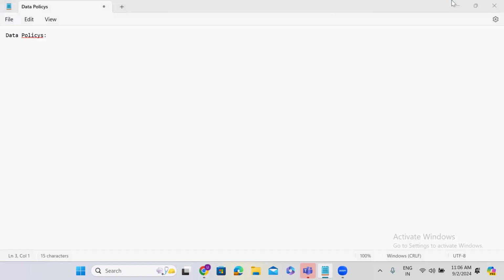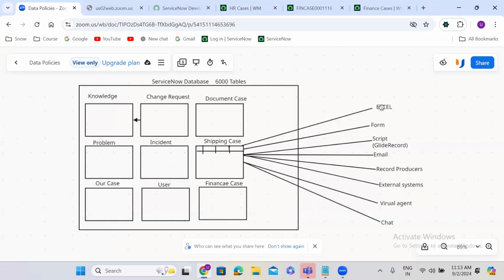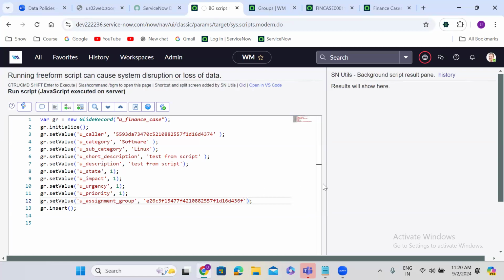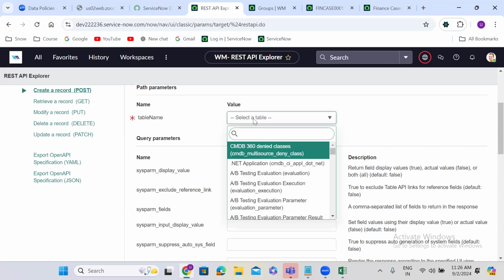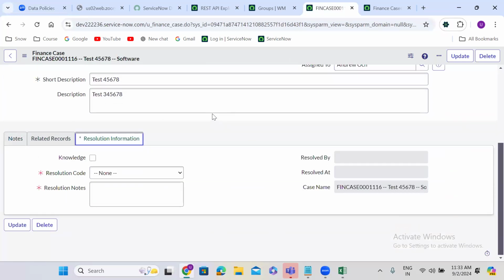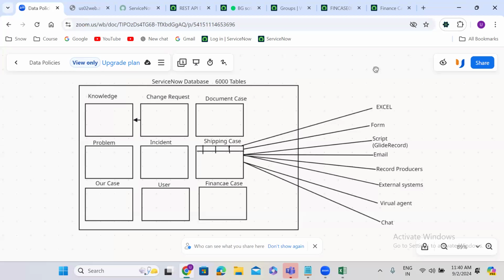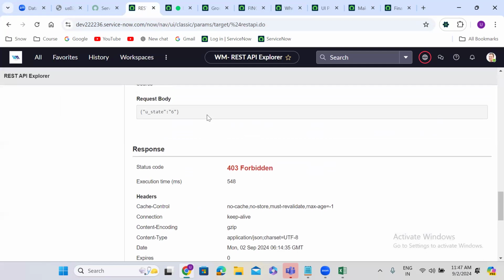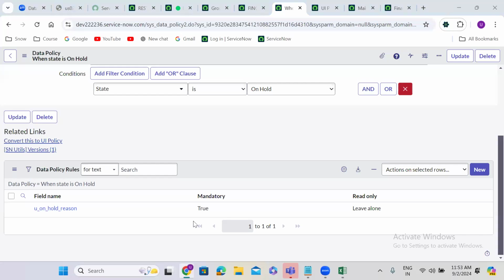ServiceNow Data Policys explained in detail by Uday Gadiparthi.Contact us at 6304422358